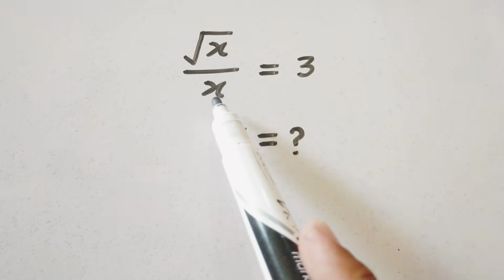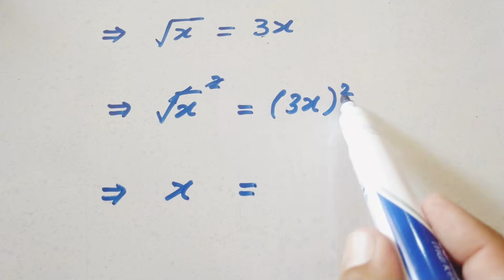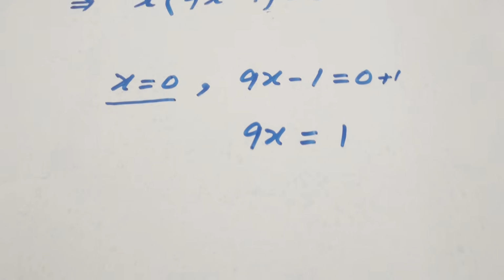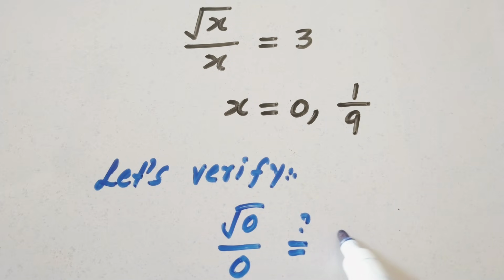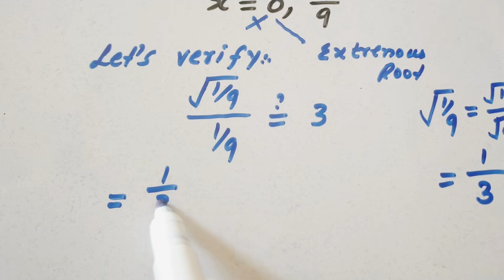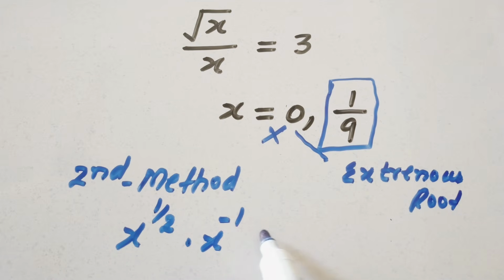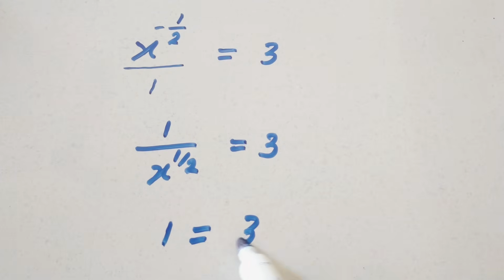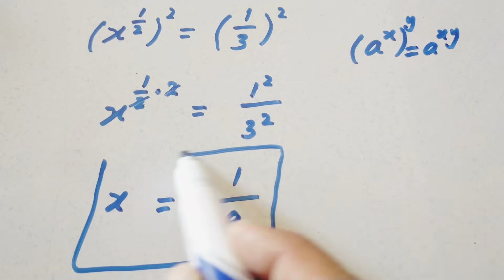A Nice Problem l Find X=? l Multiple Tricks